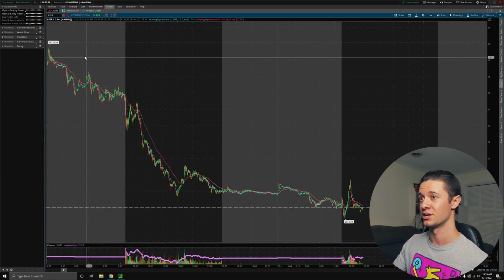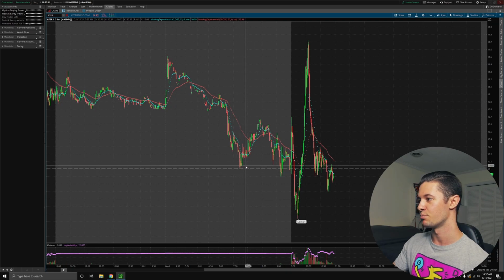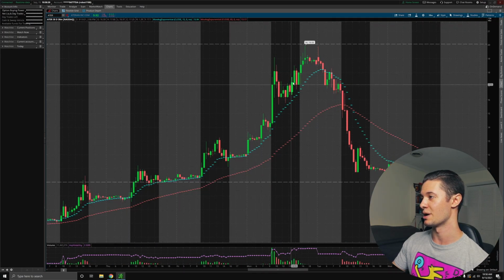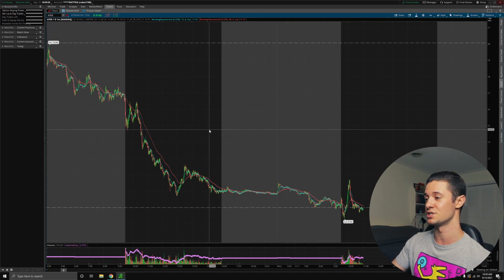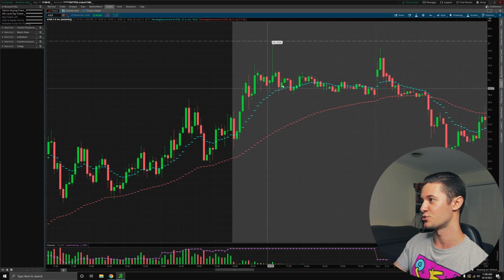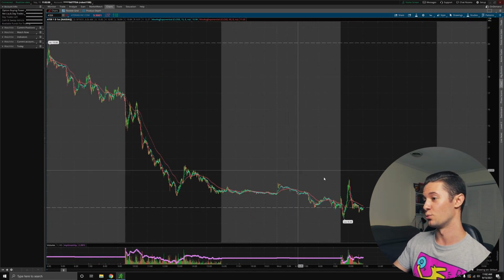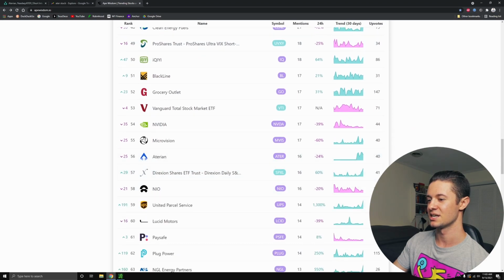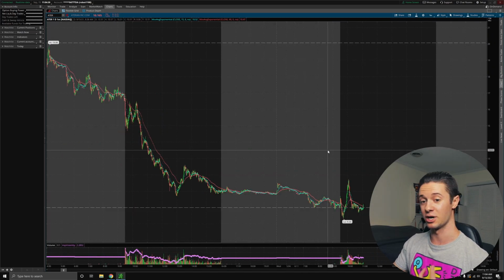ATER Stock WATCH OUT for THIS | INSANITY INCOMING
Want to support me and make money at the same time?

ATER stock has been on the minds of many investors lately. Especially as the short squeeze which happened 2 days ago seems to be over. However, what many ATER stock investors may not realize is that we're currently hitting a key support level. We'll have to see how ATER reacts to this, and I'll be sure to keep you all updated.